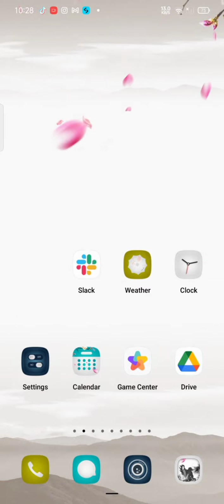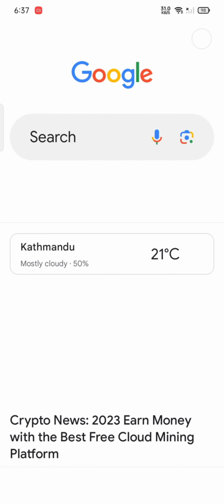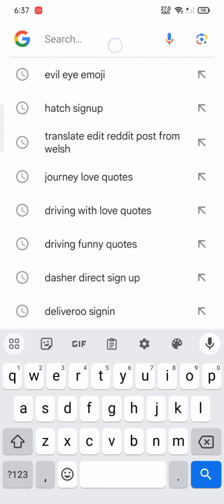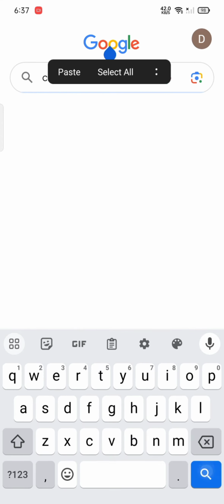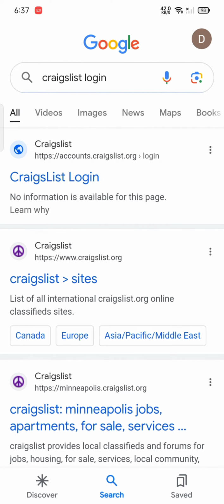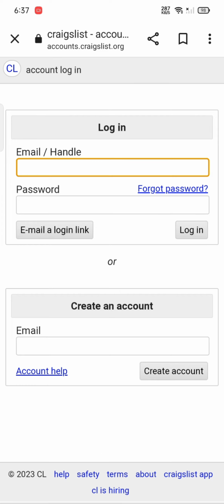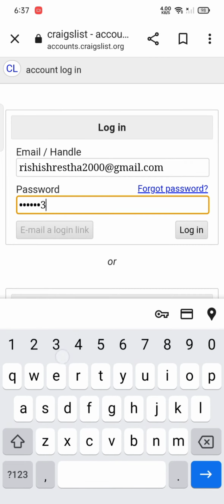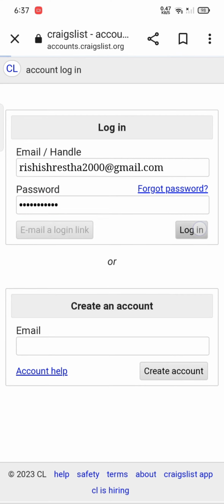How To Login Craigslist Account 2023? Craigslist Sign In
Ready to explore Craigslist and its extensive online classifieds? This video tutorial will guide you through the steps to log in to your Craigslist account, ensuring easy access to a world of listings and opportunities. Whether you're a seasoned user or new to Craigslist, we've got you covered. Watch now to learn how to log in to your Craigslist account.